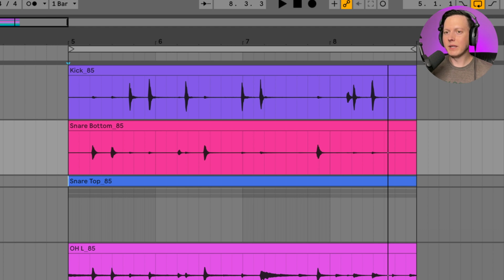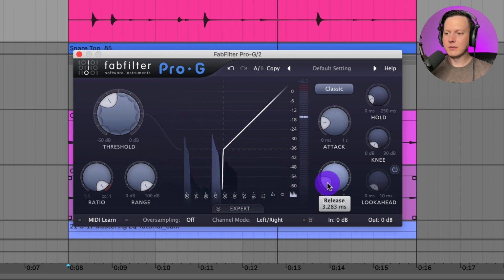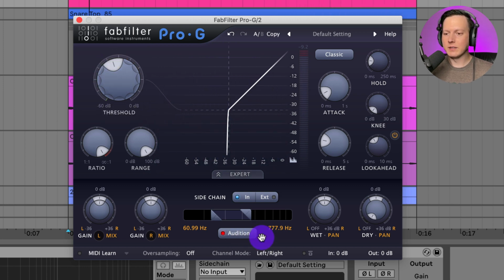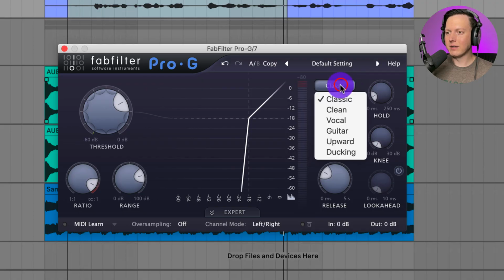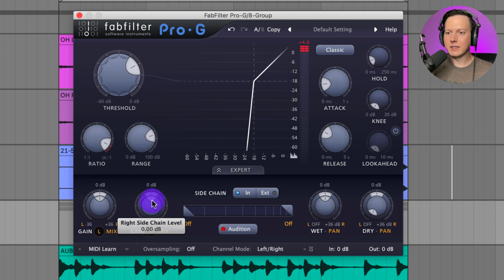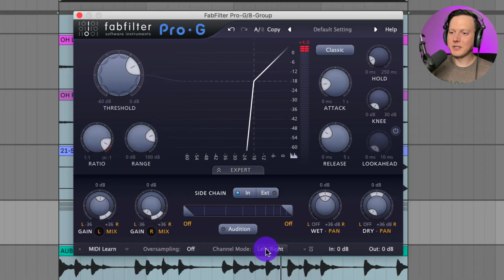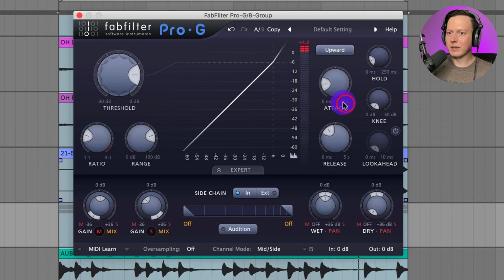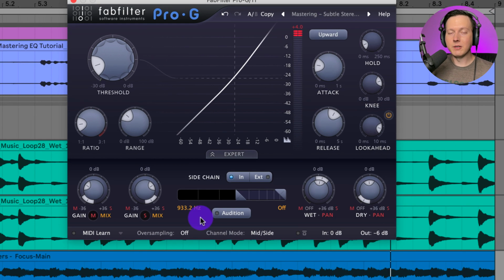Fabfilter Pro-G Tutorial - Everything You Need to Know